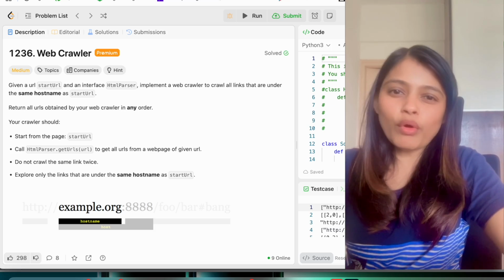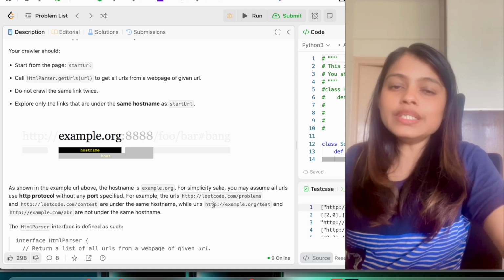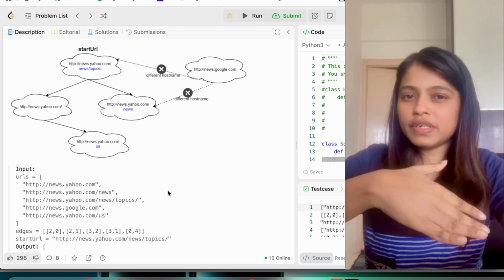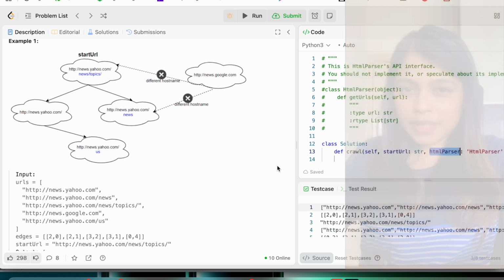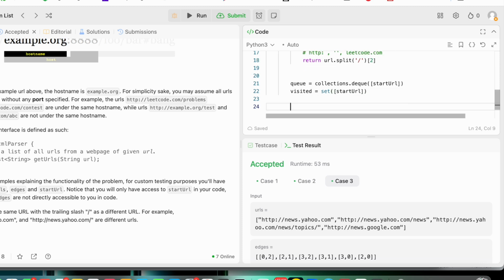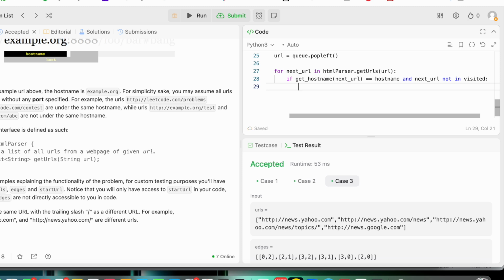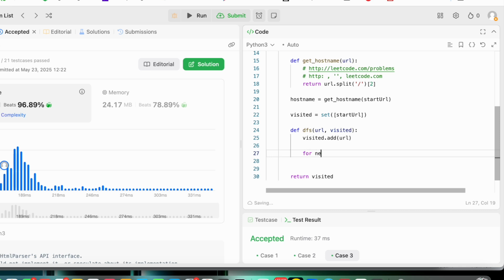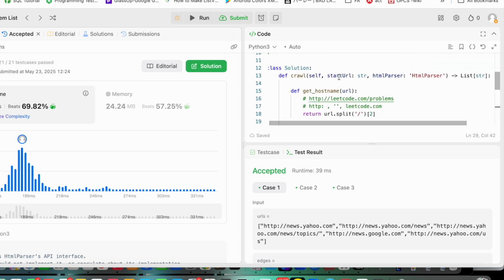Web Crawler | Leetcode 1236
Simulate a real-world web crawler!
Given a startUrl, crawl all URLs within the same hostname.

🧠 You'll learn:

How to implement BFS/DFS over URLs
Hostname filtering logic
Using sets for visited tracking